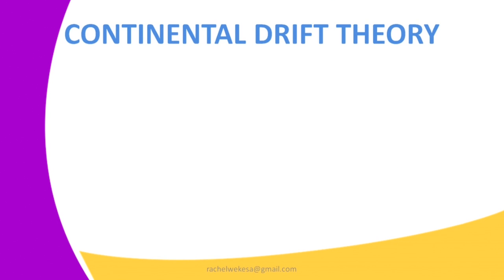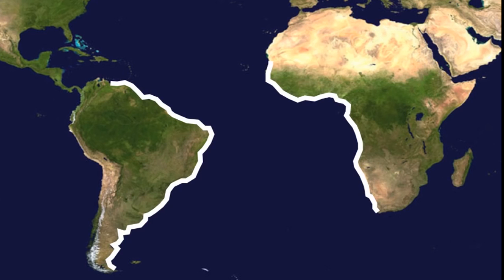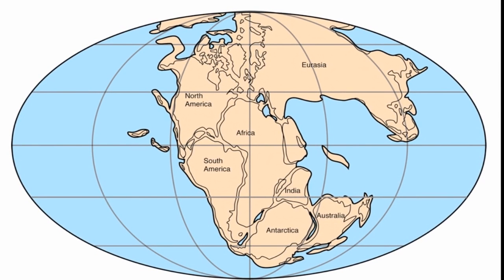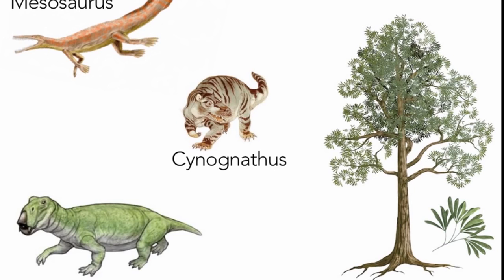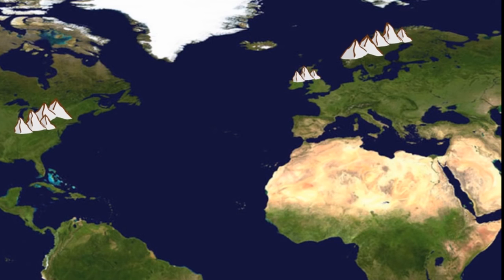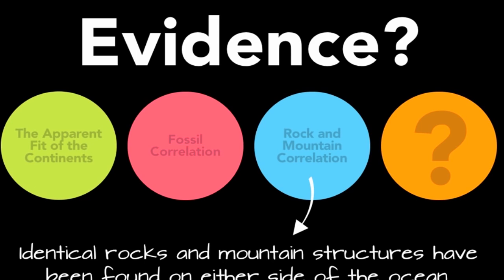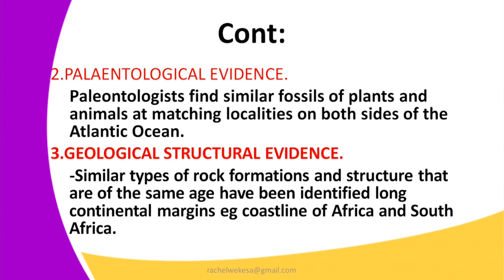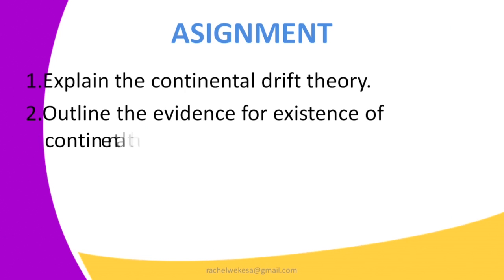Form2 Geography Lesson2 Continental Drift Theory